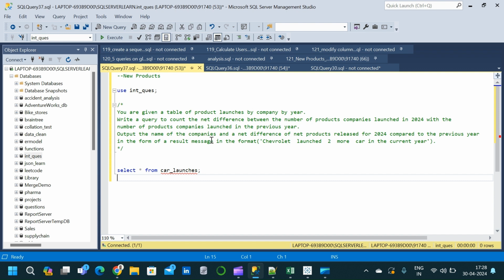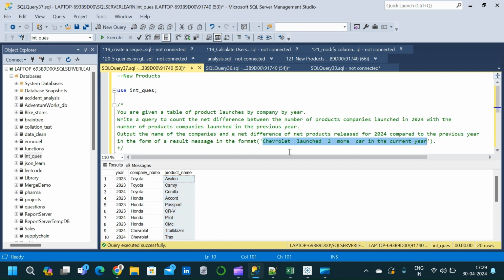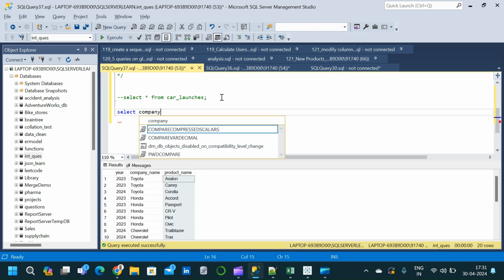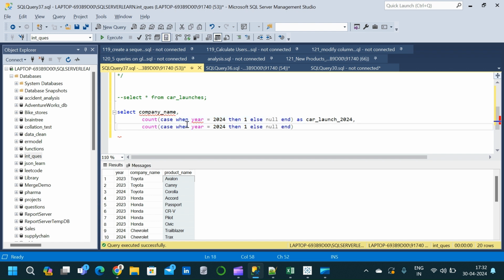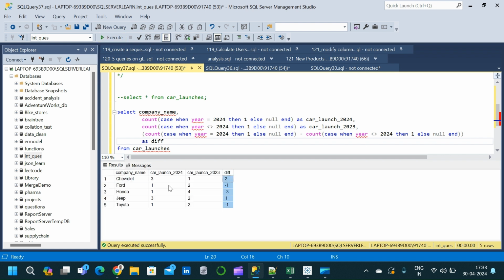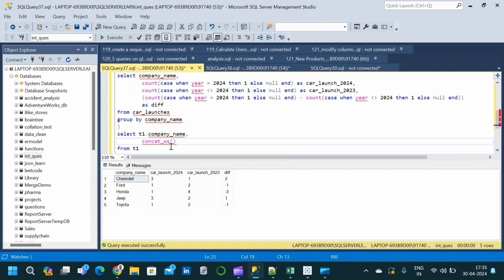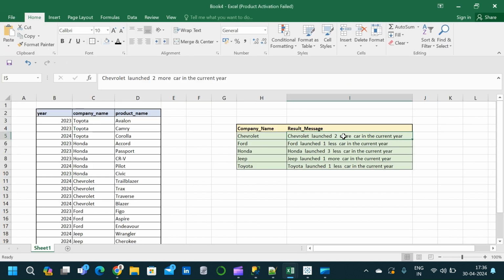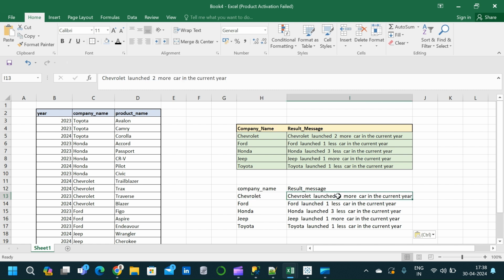Tricky SQL Interview Question | New Products Launched | Data Analyst Interview Question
In this video we will solve a Tricky SQL Interview Question.

Table Script :

create table car_launches(
year int,
company_name varchar(20),
product_name varchar(20)
insert into car_launches(year, company_name, product_name)
values(2023,'Toyota','Avalon'),
(2023,'Toyota','Camry'),
(2024,'Toyota','Corolla'),
(2023,'Honda','Accord'),
(2023,'Honda','Passport'),
(2023,'Honda','CR-V'),
(2024,'Honda','Pilot'),
(2023,'Honda','Civic'),
(2024,'Chevrolet','Trailblazer'),
(2024,'Chevrolet','Trax'),
(2023,'Chevrolet','Traverse'),
(2024,'Chevrolet','Blazer'),
(2023,'Ford','Figo'),
(2024,'Ford','Aspire'),
(2023,'Ford','Endeavour'),
(2024,'Jeep','Wrangler'),
(2024,'Jeep','Cherokee'),
(2024,'Jeep','Compass'),
(2023,'Jeep','Renegade'),
(2023,'Jeep','Gladiator')